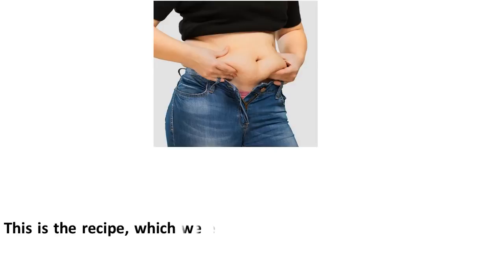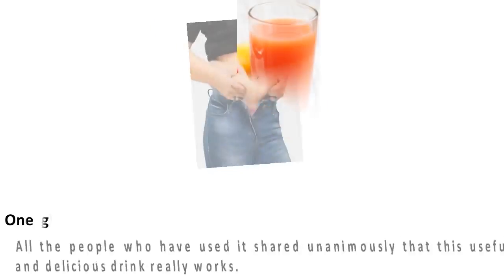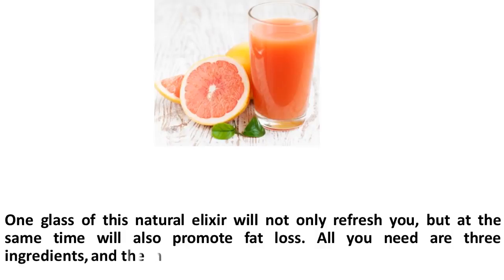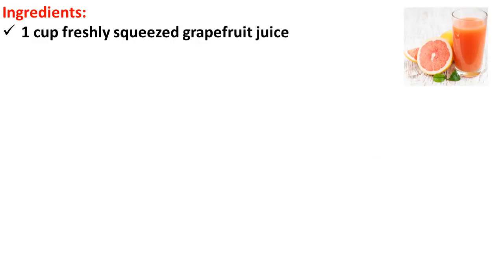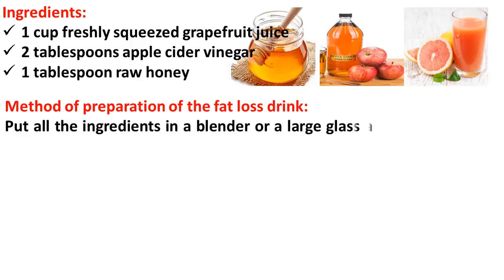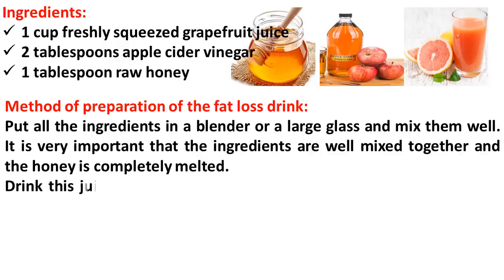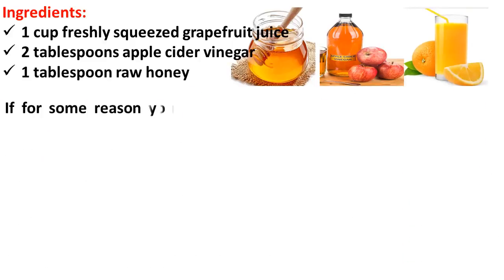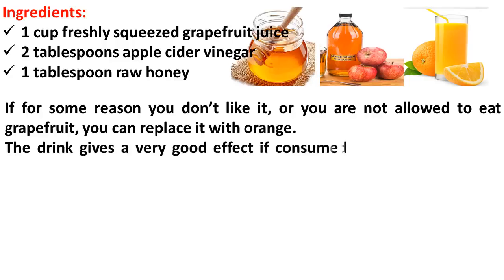THIS SUPER DRINK MELTS BELLY FAT IN RECORD TIME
This is the recipe will help you lose fat in the abdomen. All the people who have used it shared unanimously that this useful and delicious drink really works.
One glass of this natural elixir will not only refresh you, but at the same time will also promote fat loss. All you need are three ingredients, and the main one is grapefruit.